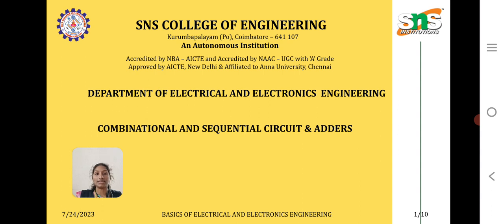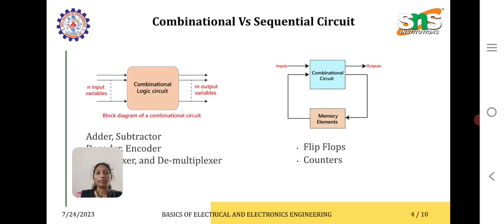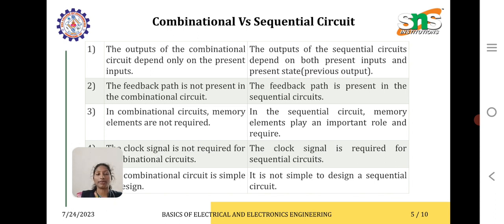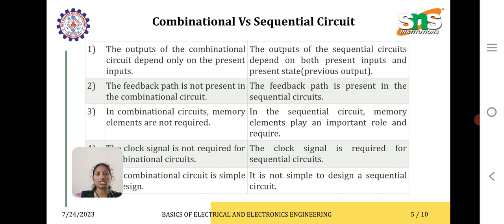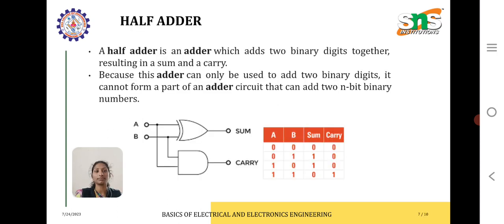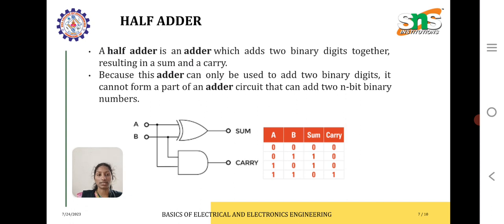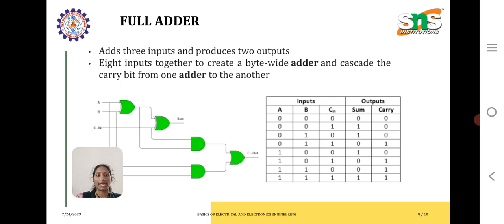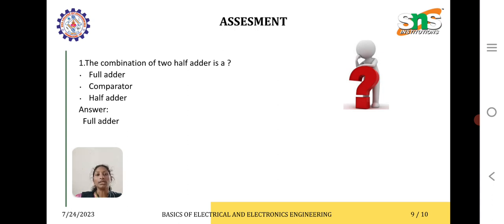Divyabanu.P|Combinational and Sequential circuits|SNS Institutions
Given a brief discussion about combinational and sequential circuits